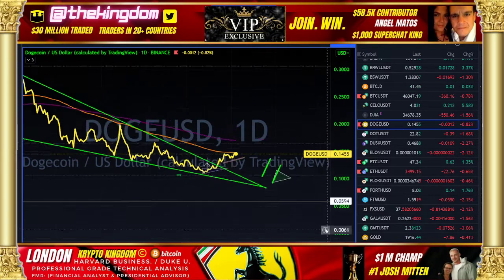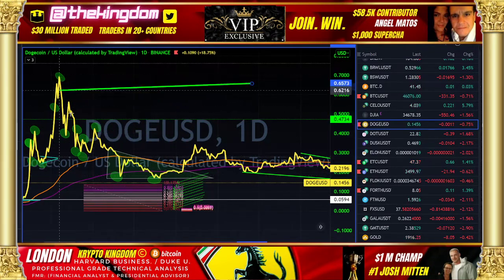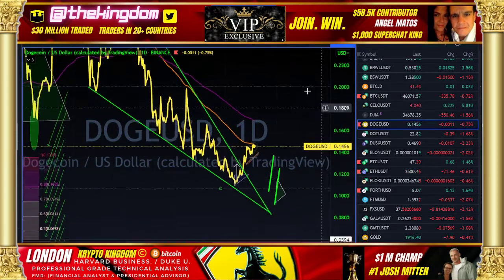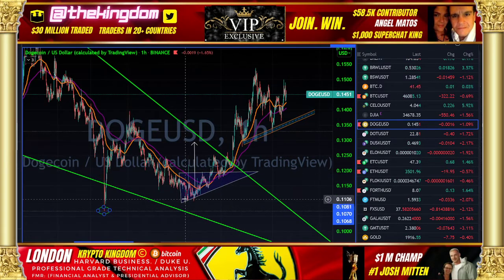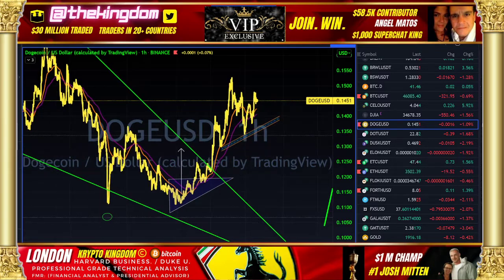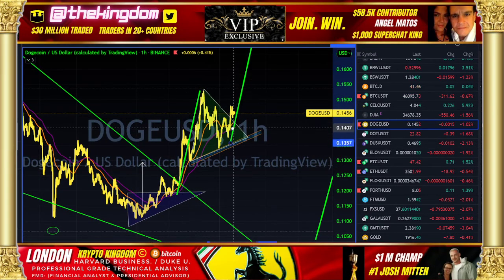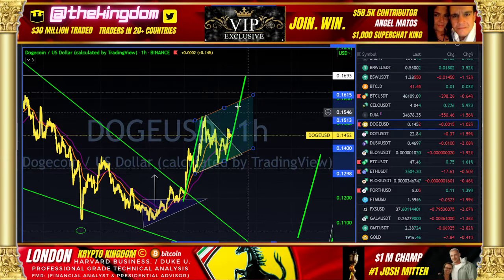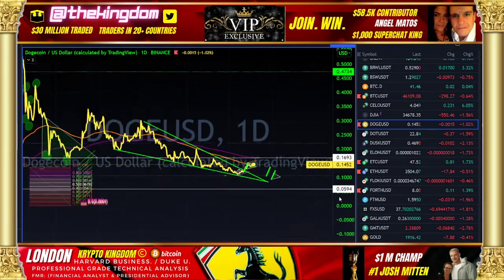DOGECOIN TO THE MOON? (.17?) URGENT UPDATE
$5,500 in USDT with GATE EXCHANGE. USE THIS REFERRALfor BONUS
Ask customer service for how to get your $5,500!!

VIP EXCLUSIVE ZONE – MEMBERSHIP FOR DAY TRADERS